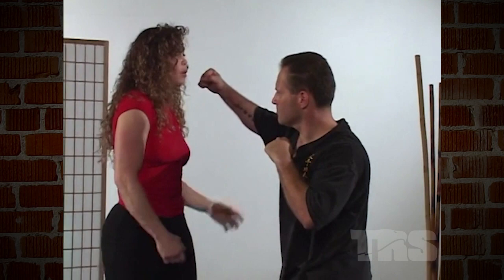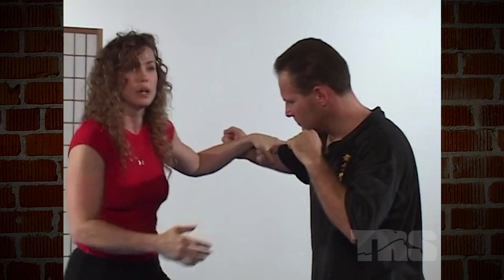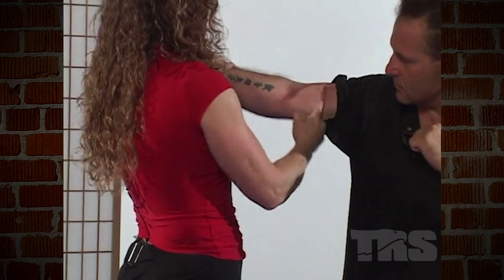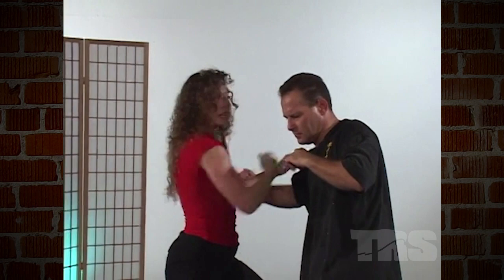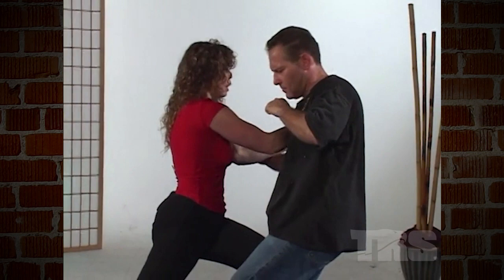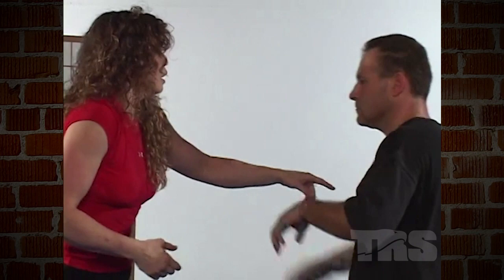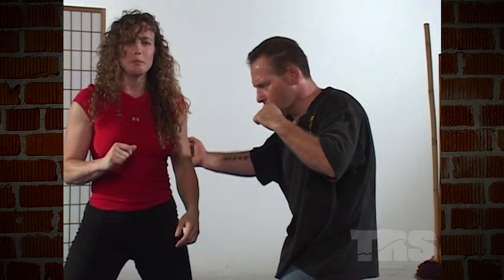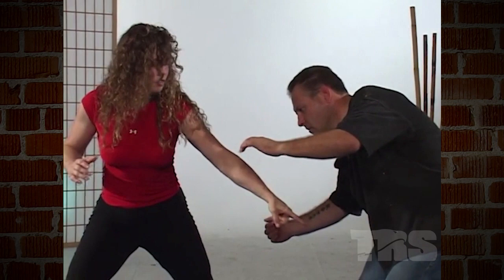How to Stop a Haymaker Punch • Self Defense Moves • Kathy Long • FightFast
Kathy Long is back for another great self defense tip, this time it is against a circular strike also known as a haymaker. The haymaker is the most commonly thrown punch by inexperienced fighters on the streets. Not only does a haymaker punch not have much power behind them, it takes a lot more time for this punch to connect which give you a bigger window for an effective counter attack.

Kathy Long show how easy it is to effectively block an incoming haymaker and follow up with multiple strikes from an eye rake to a knee strike and ending it with a good old stomp to the groin.